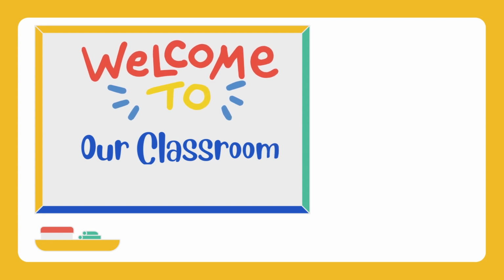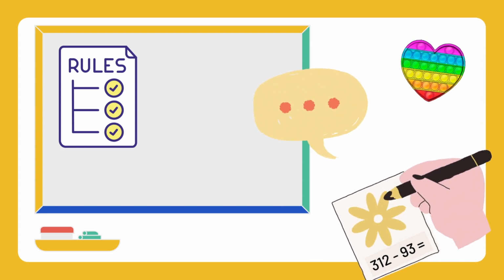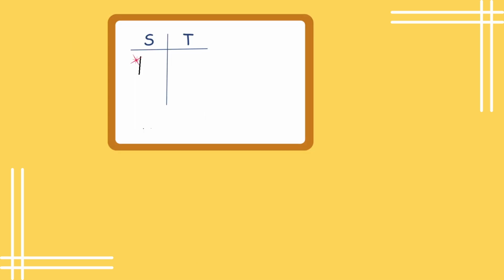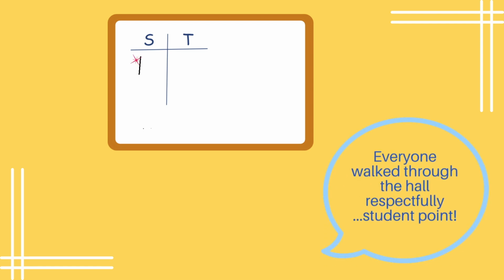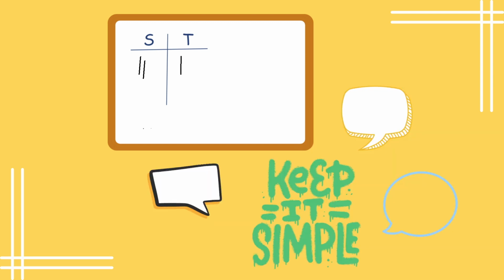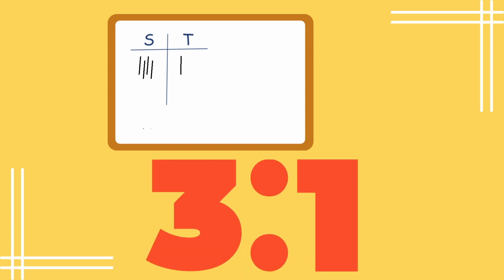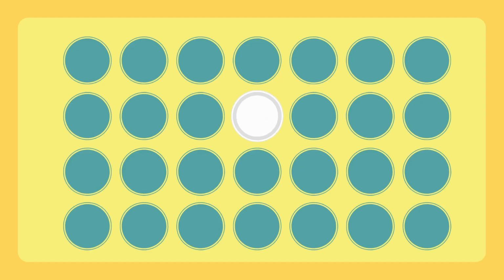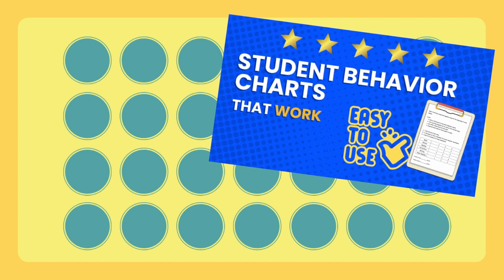Student Teacher Points | Classroom Coach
Increase student rule-following and decrease teacher rule-reminding! Use the Student Teacher Points strategy to motivate students to follow classroom expectations.